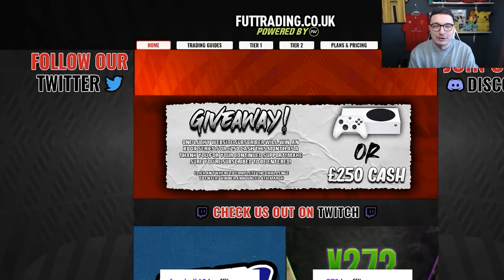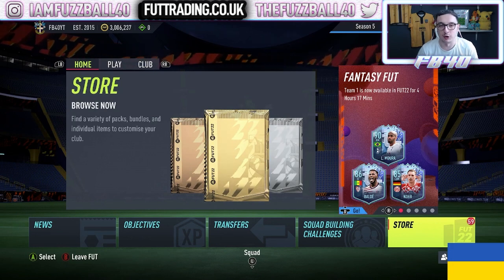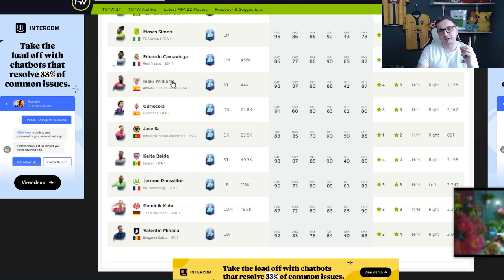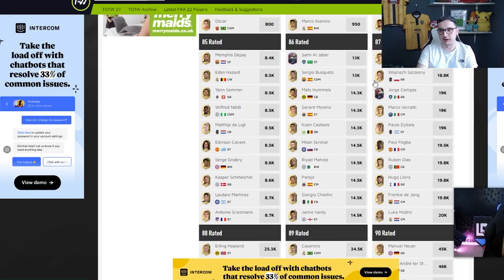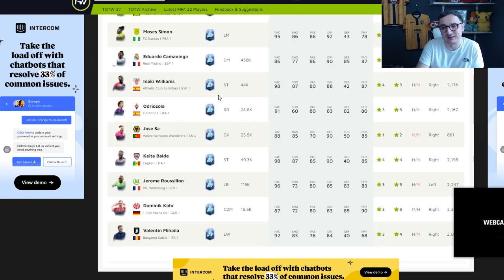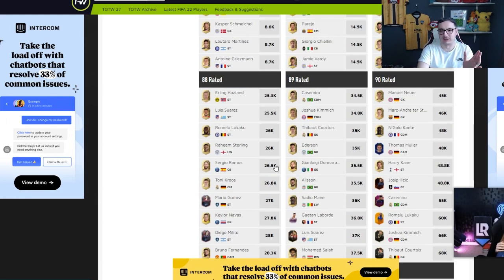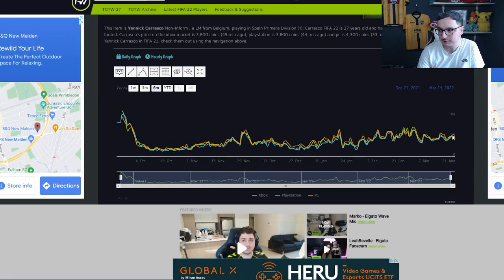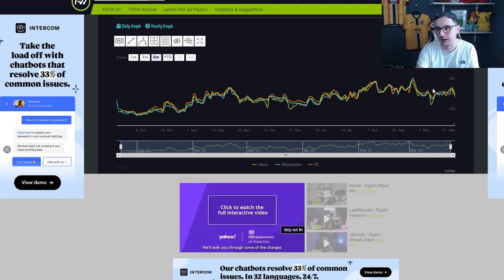GUARANTEED PROFIT ON FIFA 22 WITH THESE INVESTMENTS! MAKE 100K A DAY ON FIFA 22! TRADING TIPS!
TITLE: GUARANTEED PROFIT ON FIFA 22 WITH THESE INVESTMENTS! MAKE 100K A DAY ON FIFA 22! TRADING TIPS!

FIFA 22
LOW BUDGET TRADING
SPECIAL CARD TRADING
BEST FIFA 22 INVESTMENTS
DOUBLE YOUR COINS ON FIFA 22

VIDEO: IN THIS VIDEO I, FUZZBALL40, SHOW YOU HOW TO MAKE COINS QUICKLY ON FIFA 22 AND HOW BY FOLLOWING THESE TRADING TIPS YOU CAN MAKE COINS VERY FAST ON FIFA 22! THIS VIDEO WILL SHOW YOU HOW USING A RANGE OF METHODS DEPENDING ON YOUR COIN BUDGET SUCH AS LOW BUDGET HIGH BUDGET TRADING SILVERS BRONZES SPECIALS GOLD RARES AND INVESTMENTS FOR LEAGUE SBCS WITH VERY LITTLE RISK SO YOU CAN MAKE EASY COINS SUCH AS 250K WITH ALMOST NO EFFORT! THIS WILL SHOW YOU HOW TO MAKE COINS DURING RTTF AS WELL TRADE TOWARDS TEAM OF THE YEAR TOTY KANTE FOR OUR ULTIMATE TEAM!